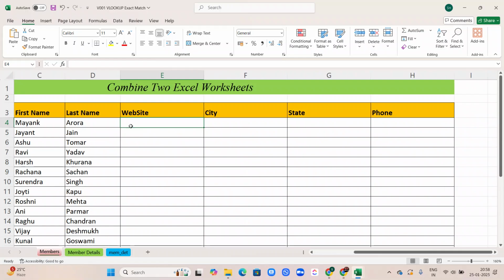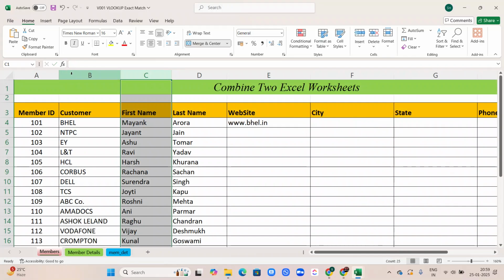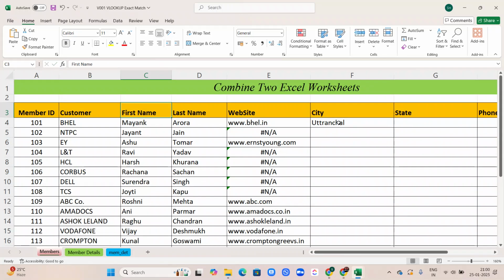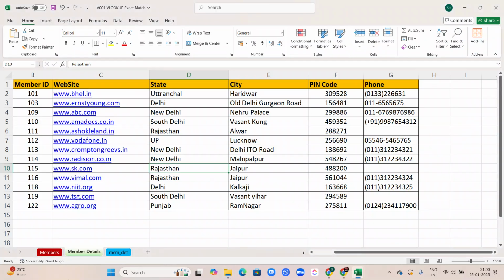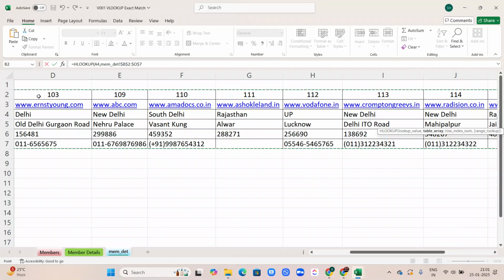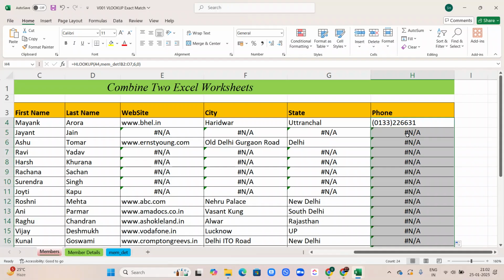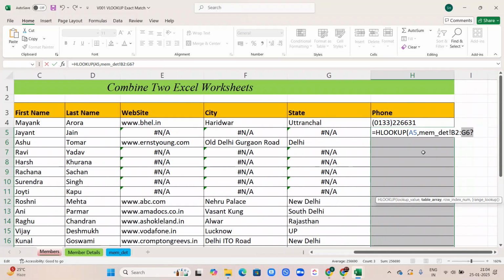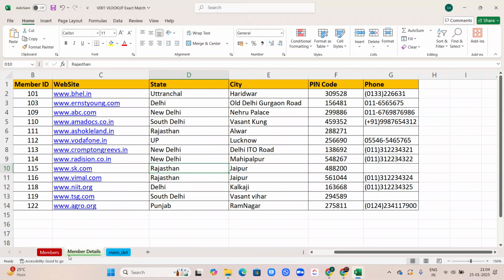Excel Tutorial Day 13 - Basics of Vlookup & Hlookup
Learn the basics of VLOOKUP and HLOOKUP, two of Excel’s most powerful lookup functions! With this tutorial, you’ll master the art of searching and retrieving data quickly and efficiently.

🌟 What You'll Learn:
✅ What are VLOOKUP and HLOOKUP?
✅ Differences between VLOOKUP (vertical lookup) and HLOOKUP (horizontal lookup).
✅ Step-by-step guide to using VLOOKUP for vertical data searches.
✅ How to use HLOOKUP for horizontal data searches.
✅ Tips for dealing with common errors like N/A.

💡 Why Use VLOOKUP & HLOOKUP in Excel?

Save time by automating data searches.
Quickly extract key information from large datasets.
Enhance accuracy and productivity in your reports.
📈 Pro Tips Included:

Using the TRUE and FALSE parameters effectively.
How to handle data mismatches with lookup values.
Dynamic lookups with absolute and relative references.

🎯 Whether you’re an Excel beginner or just need a refresher, this video will make VLOOKUP and HLOOKUP easy to understand and apply!